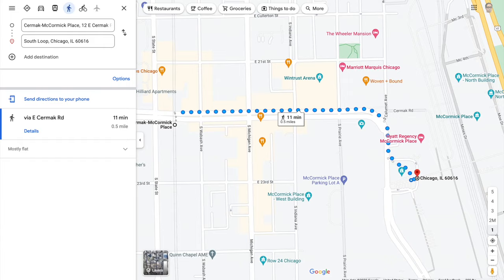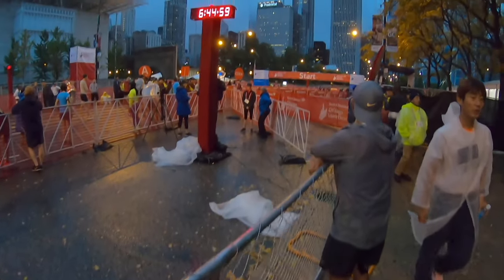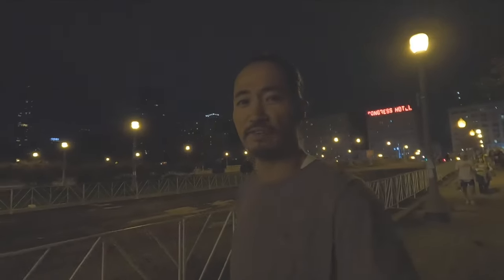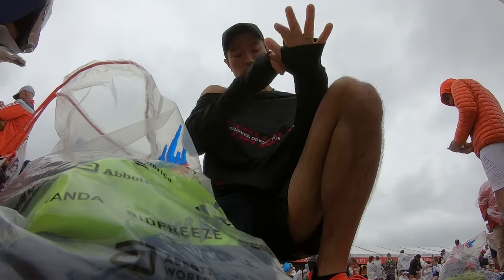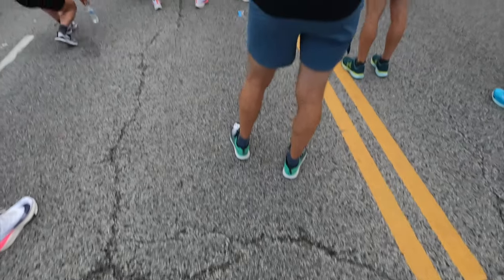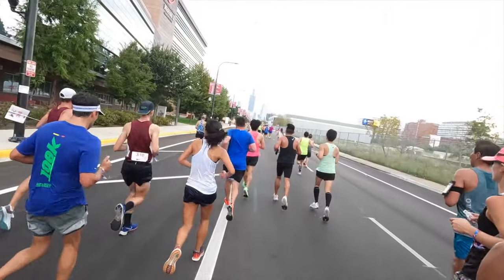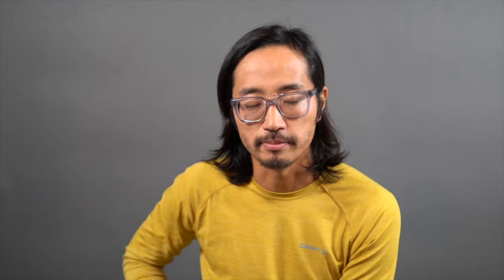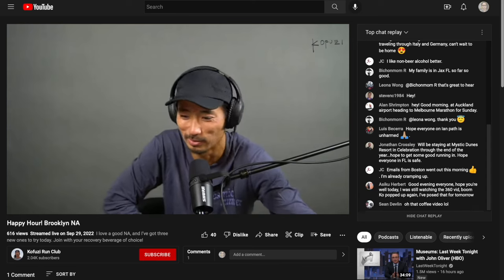Chicago Marathon Tips from a 4x Finisher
I've finished the Chicago Marathon four times (2022 will be my fifth Chicago), and I lived in Chicago for about 18 years. Here are my tips for a great race weekend.

0:00 intro
0:17 expo early
0:32 getting to the expo
2:34 arrive to race early
4:48 bathroom early
5:28 bring warm clothes for before and after
6:11 corral early
6:54 pace groups
7:17 GPS issues
8:19 most important race tip
9:31 Mount Roosevelt
10:50 don’t forget the post-race beer